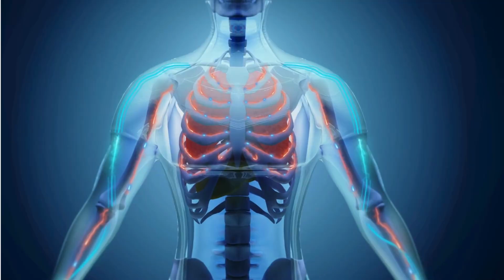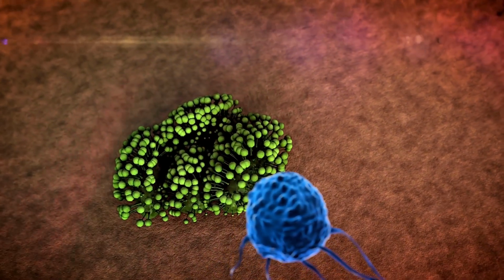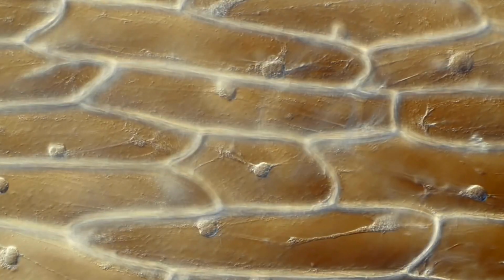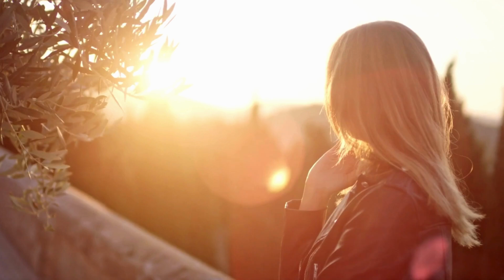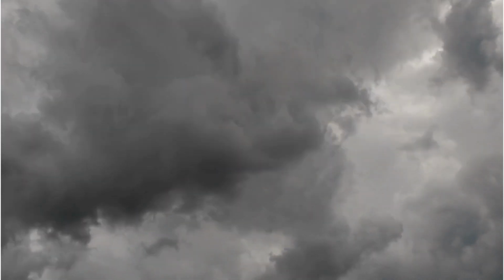Could Vitamin D Be the Key to Faster Healing?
Did you know vitamin D might play a crucial role in wound healing? In today’s video, we’ll dive into how vitamin D helps the body repair itself, why it’s essential for immune function, and how checking your vitamin D levels could be the missing link in your healing journey. Whether you’re recovering from an injury or just want to understand more about your body’s natural healing process, this video breaks down the science behind vitamin D and its impact on your health.